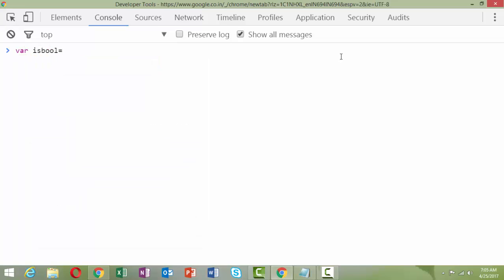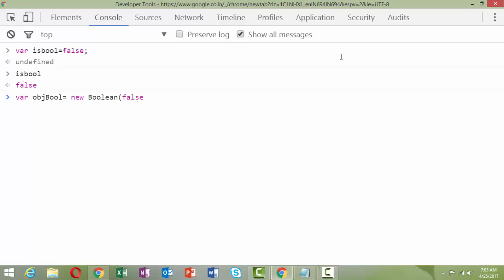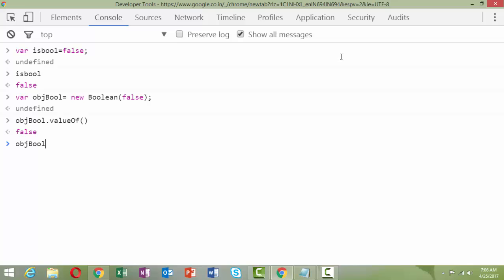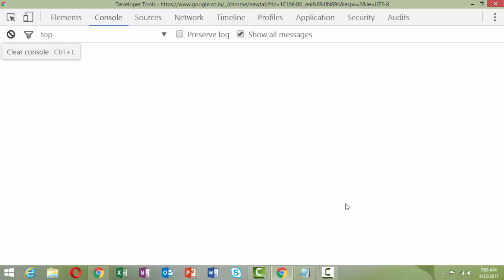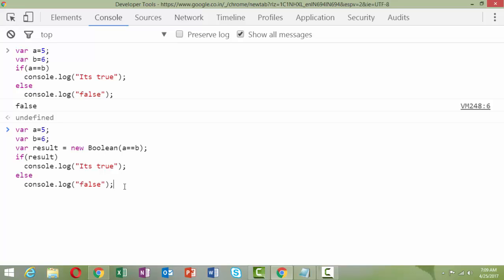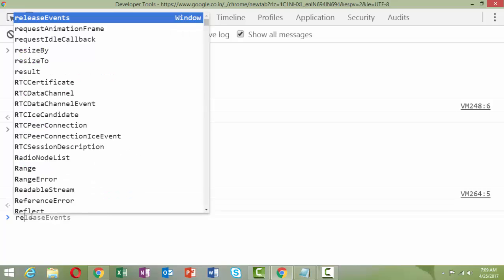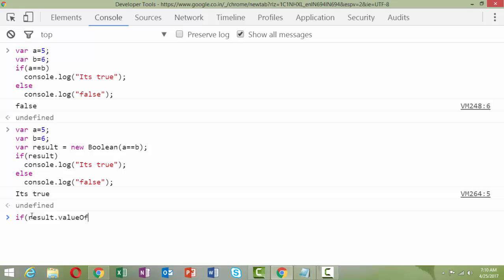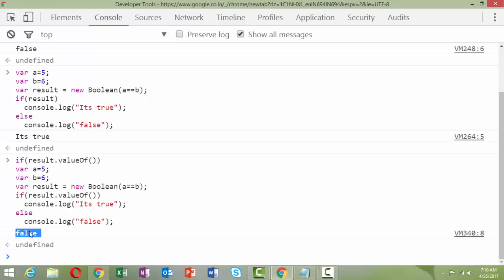Javascript Unknown facts- Weird things happen when we use Boolean objects in javscript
In this video we will see weird parts of javascript when we make use Boolean object type rather than Boolean primitive types.